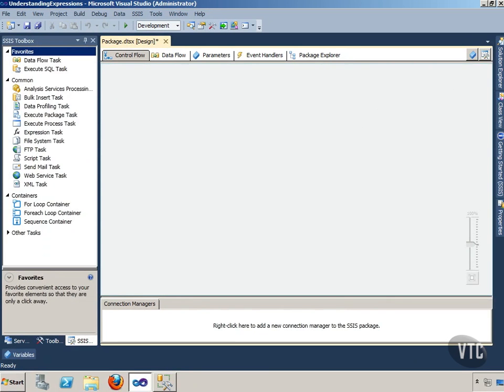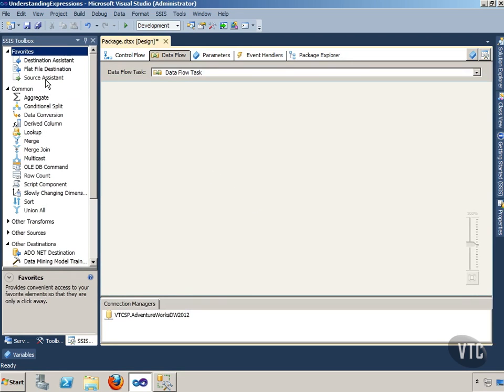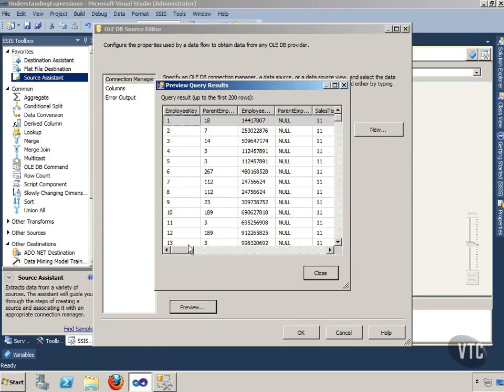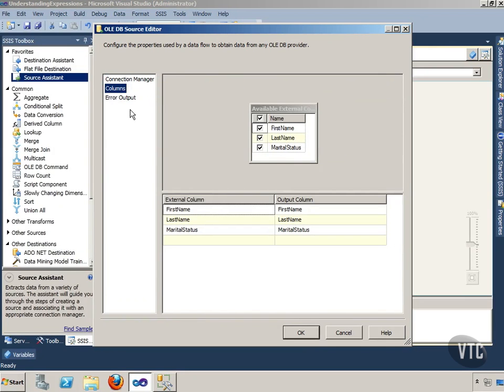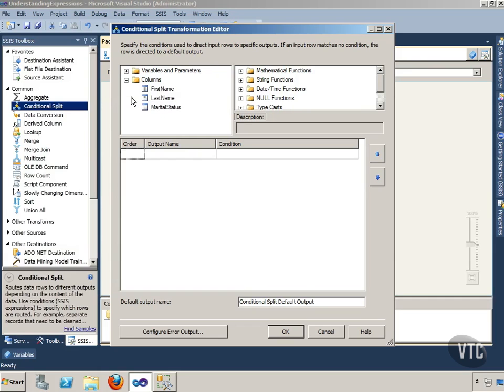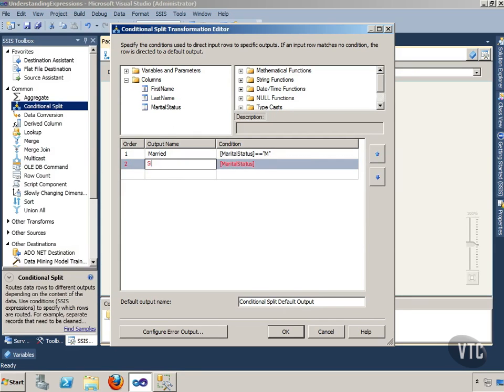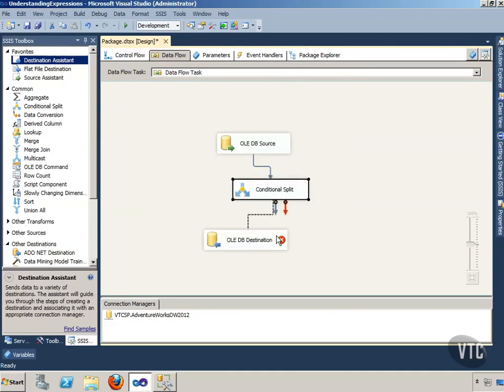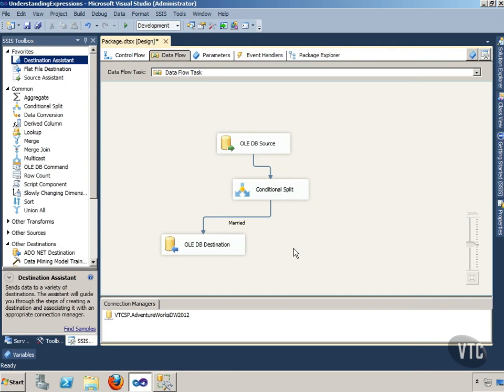07 Understanding Expressions pt 1